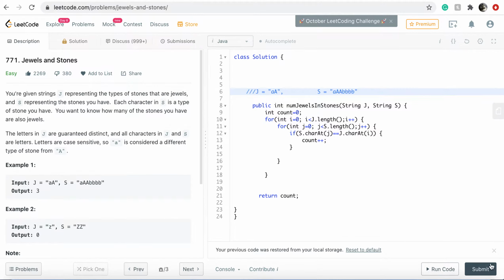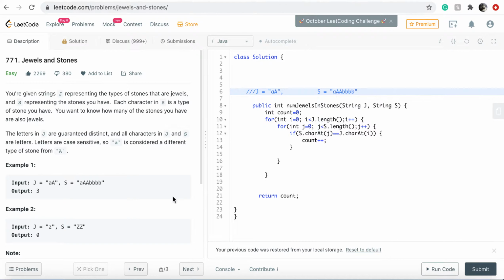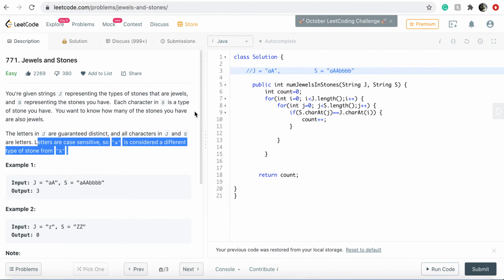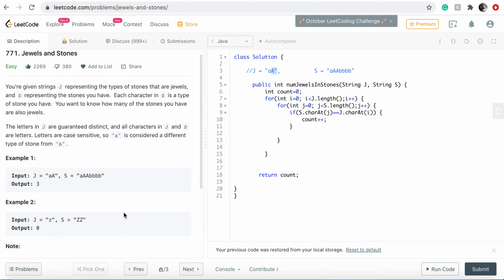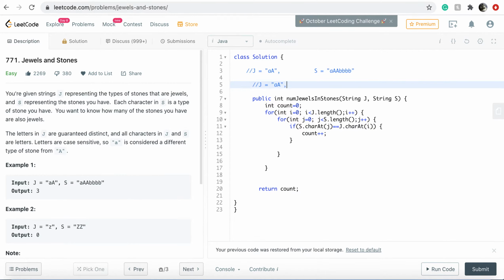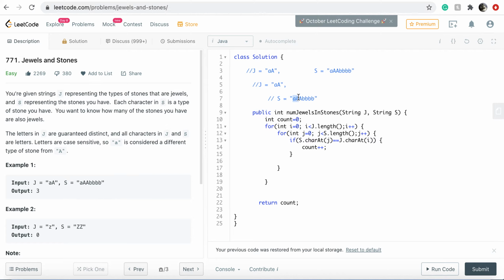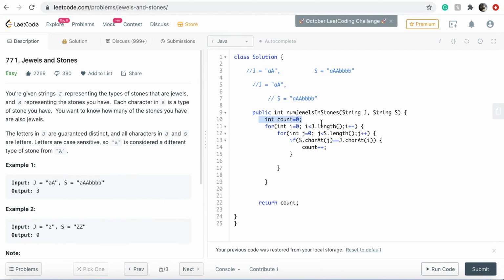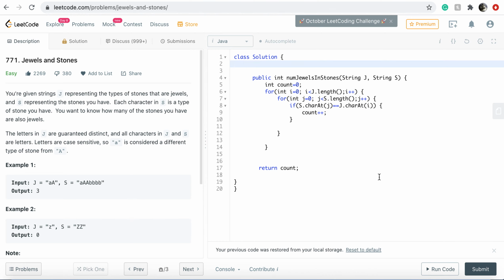Jewels And Stones Leetcode Explained Simply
Tutorial for begginers